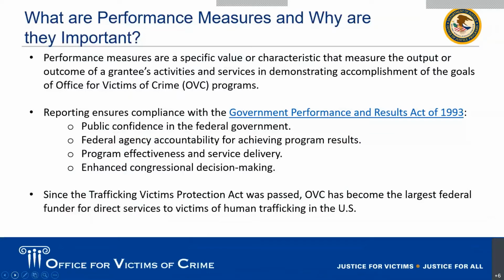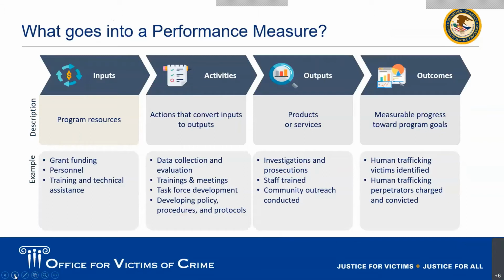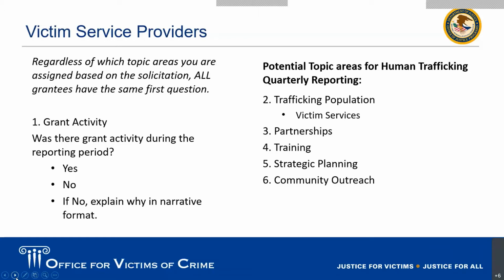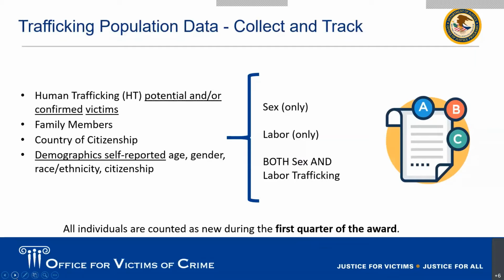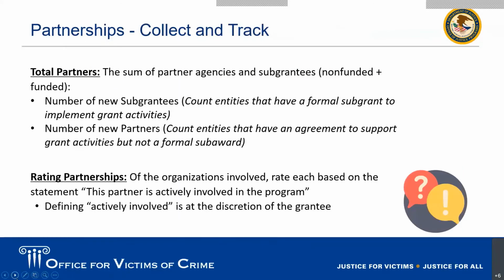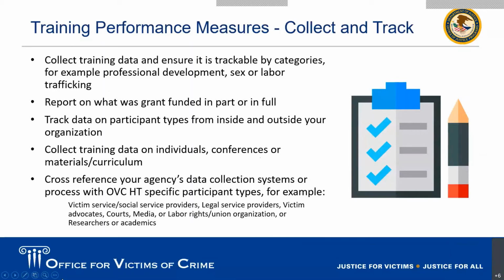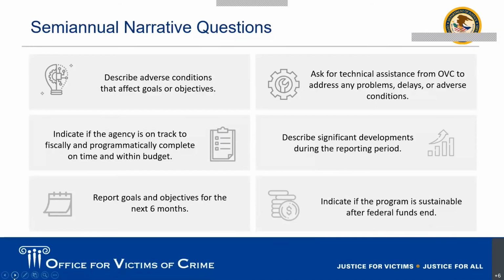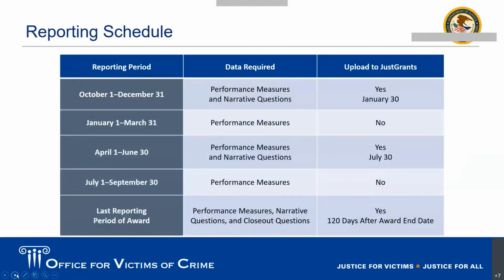Human Trafficking Victim Service Providers Performance Measures Training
During this recorded webinar, OVC’s performance management team provides OVC human trafficking victim service provider grantees with an overview of performance measures; information about data collection, tracking, and analysis; and the performance measures reporting process, and troubleshooting strategies and additional resources.

Visit the Performance Measures section of OVC's for additional information.